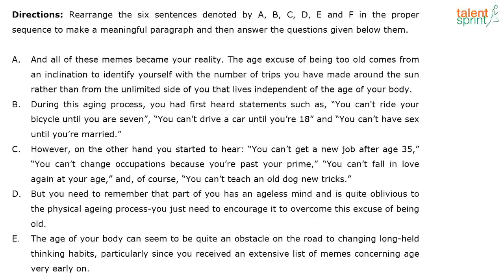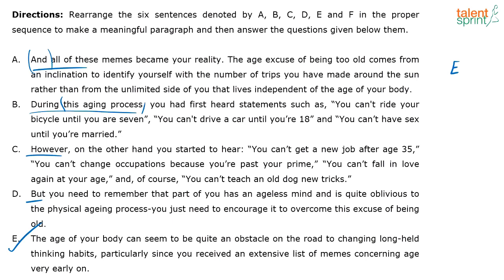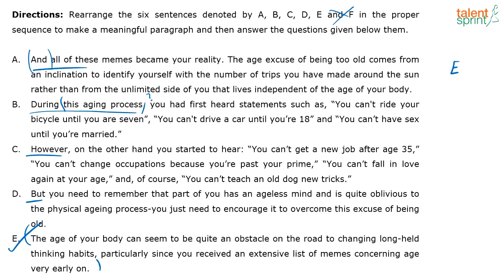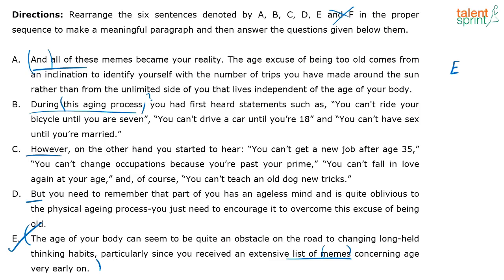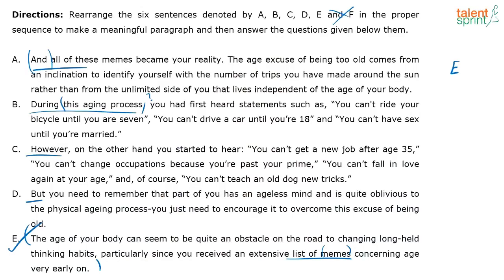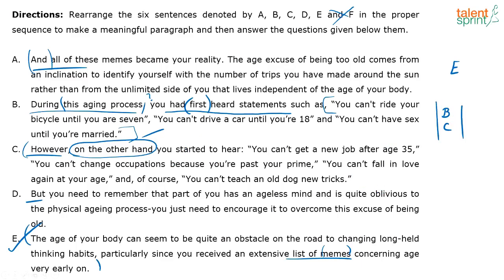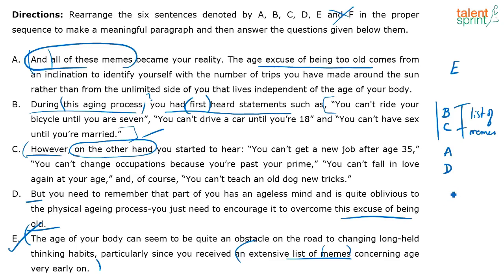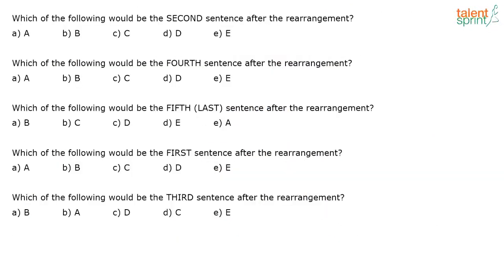Para Jumbles | Additional Example 81 | Jumbled Sentences | English Language | TalentSprint